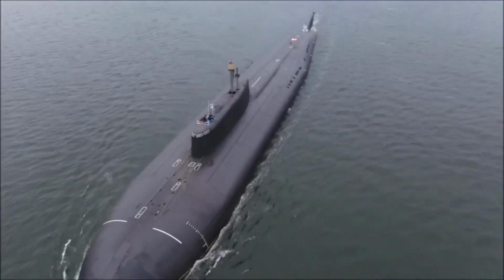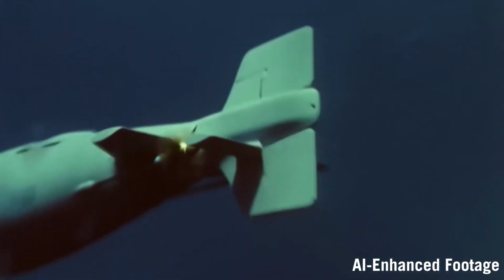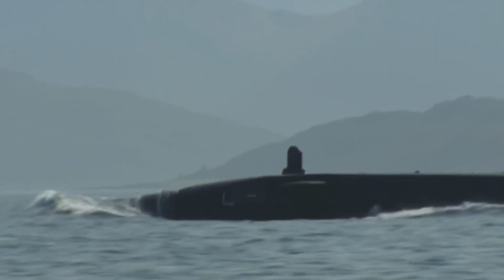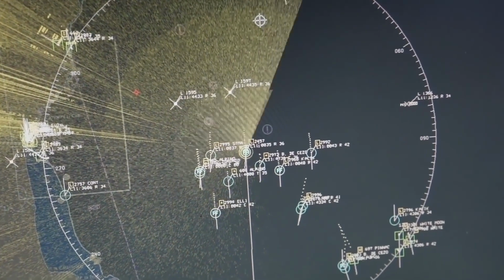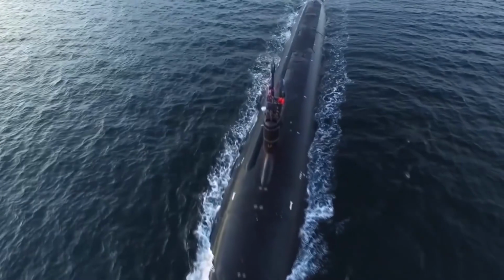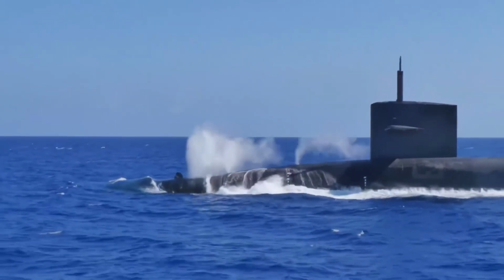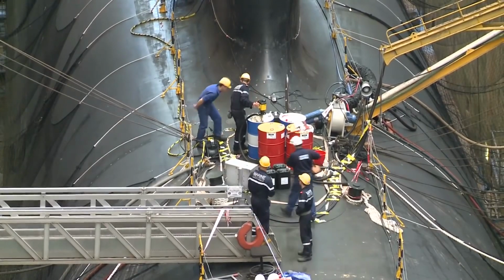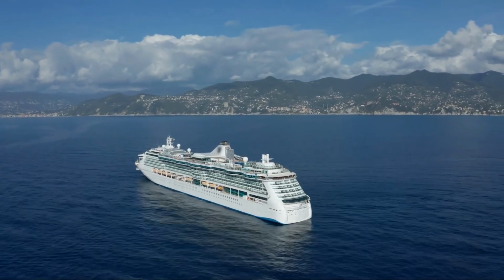Why are submarines black and cruise ships white?